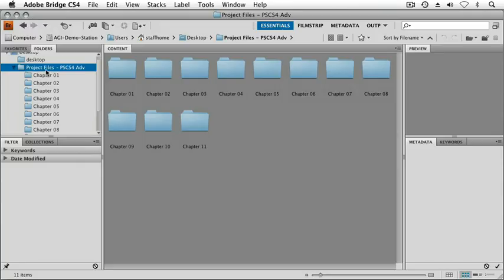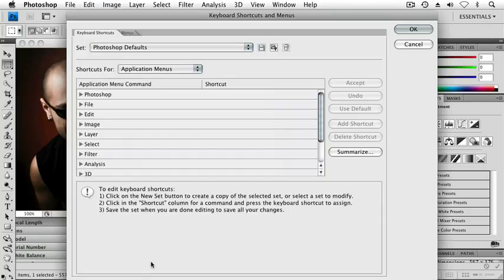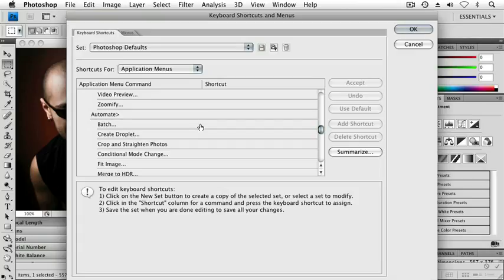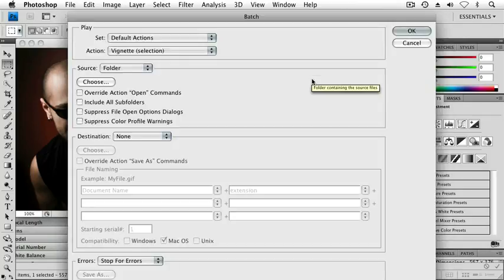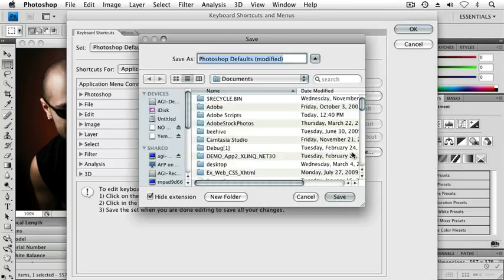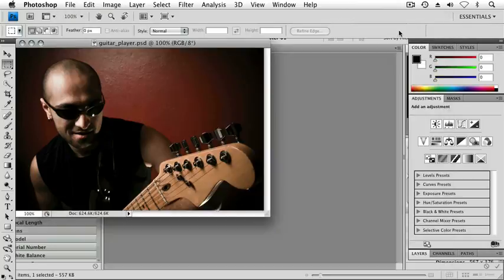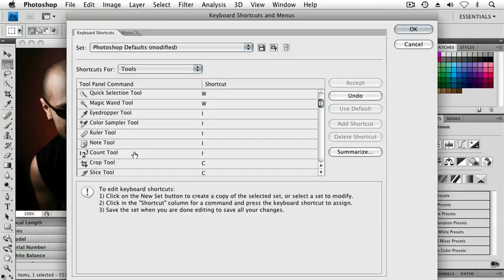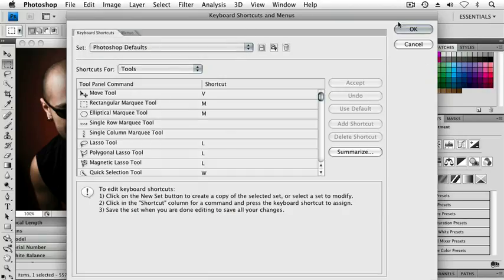A 03 Customizing Keyboard Shortcuts Chapter 01 NAVIGATIONAL FEATURES